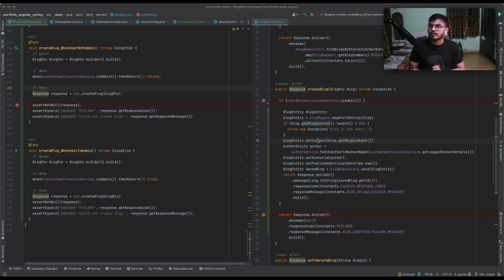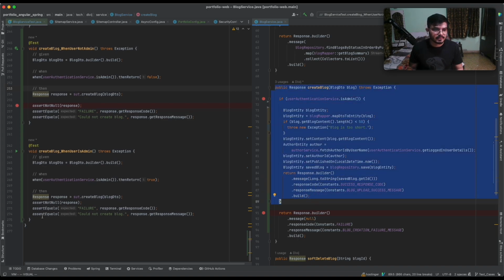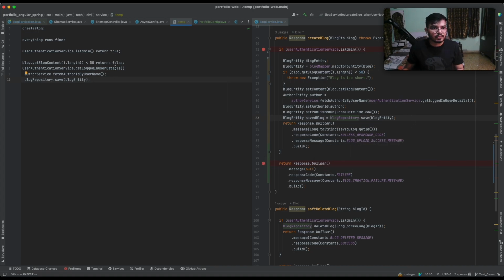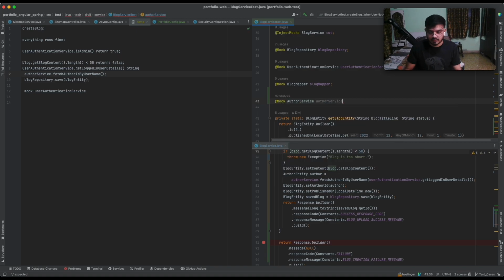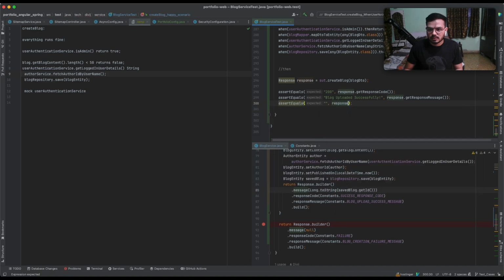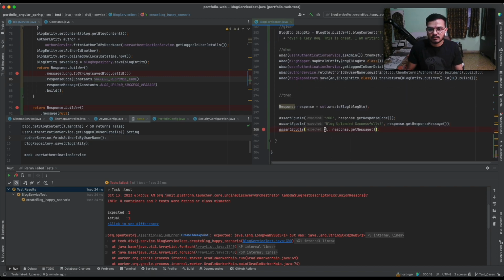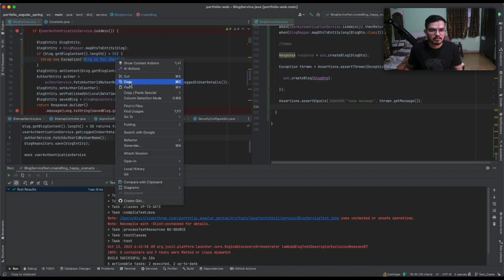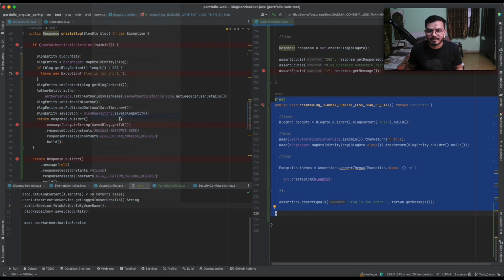A Practical Guide for writing Test cases!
In this in-depth tutorial, we're diving into the world of test cases using JUnit, a powerful testing framework for Java. Whether you're a seasoned developer or just starting out, understanding the importance of test cases is crucial for building robust and reliable software.

🤔 Ever wondered why writing test cases is an integral part of the development process? Join me as I unravel the concept behind test cases and explore how they contribute to the overall quality of your code. I'll be using the source code of my website, written in Java, to demonstrate real-world scenarios and showcase the practical application of JUnit.

🔍 What you'll learn in this video:
1️⃣ The fundamentals of test cases and why they matter.
2️⃣ Step-by-step guide on writing effective test cases using JUnit.

💻 Whether you're a student, a professional developer, or just curious about improving your coding skills, this tutorial is designed to provide valuable insights and hands-on experience. By the end of the video, you'll have a solid understanding of how to implement and leverage JUnit for efficient testing in your Java projects.

🔧 Grab your keyboard, fire up your IDE, and let's dive into the world of test-driven development together!